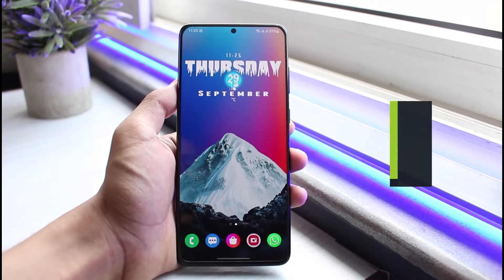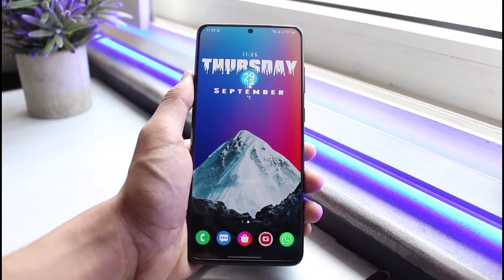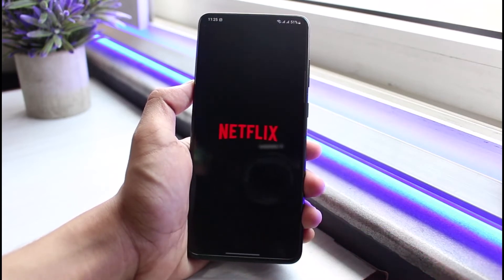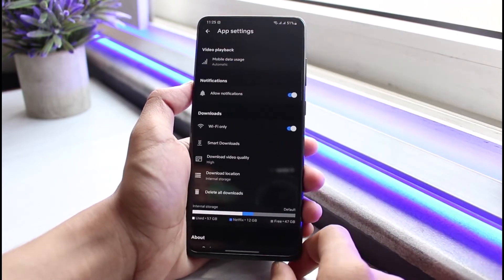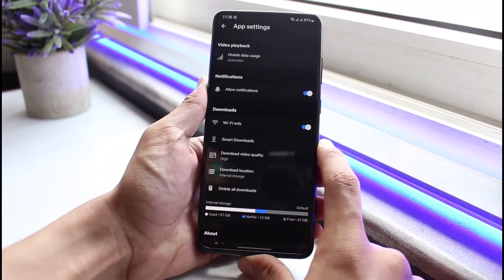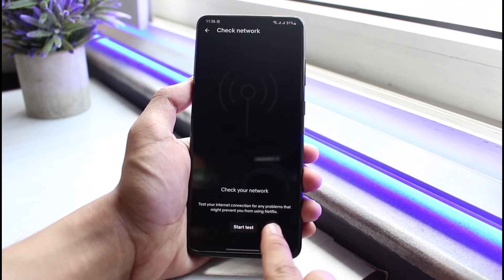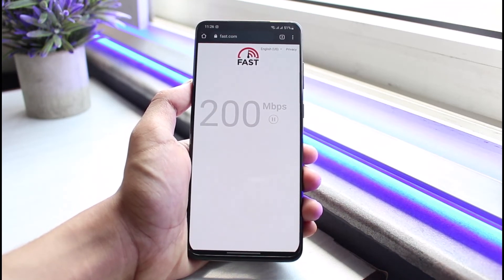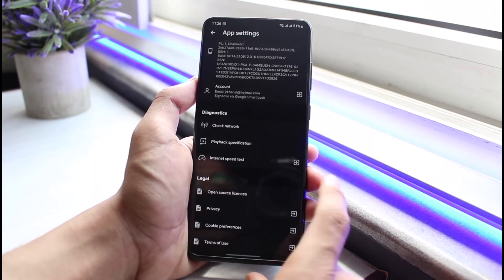How to Fix Netflix Buffering Issue !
This video guides you in an easy step-by-step process to fix if your Netflix app keeps buffering. So make sure to watch this video till the end.

Follow these simple steps:
1) Update the Netflix app to the latest version
2) Open Netflix and login to your account
3) Unplug or remove disconnect any wireless devices
4) Check if your Internet is working fine
5) Try to switch your network as well
6) Open Settings and clear cache and data files
7) Hopefully, one of these would have solved your issue.

0:00 Introduction
0:18 Internet Connection
0:39 App Settings on Netflix
1:48 Outro: Final Verdict